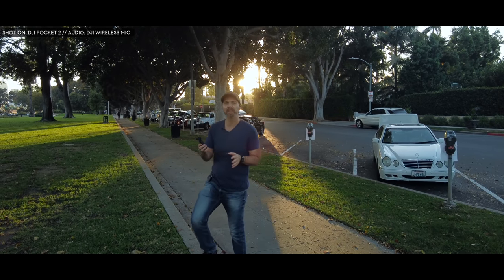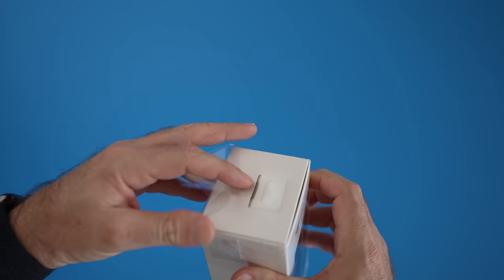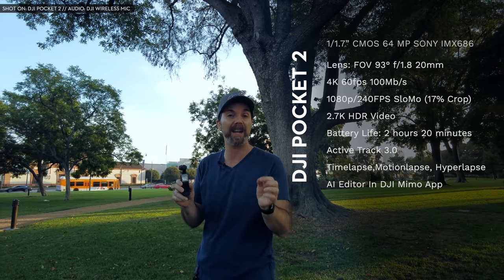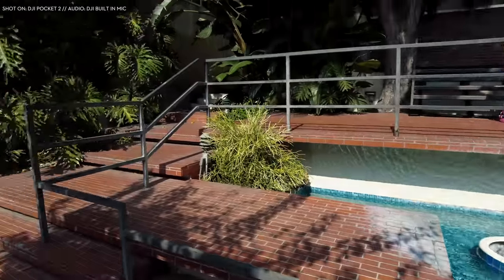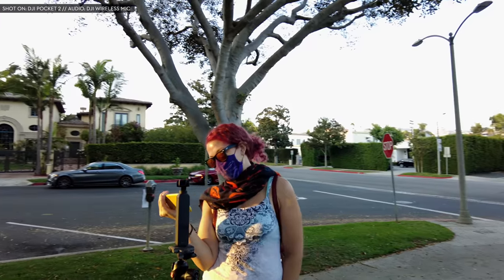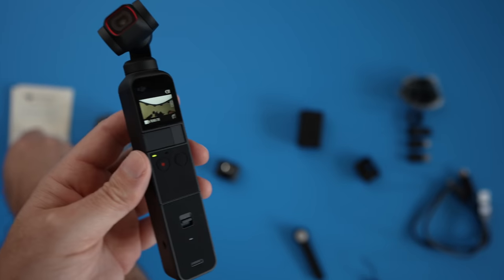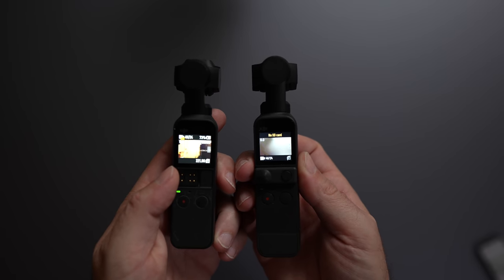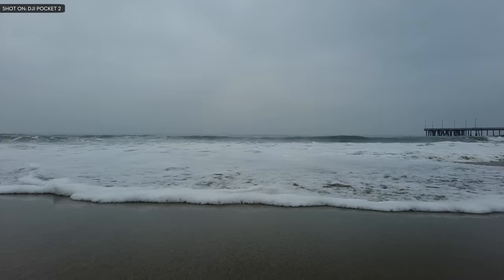DJI Pocket 2 Review: Camera, Gimbal and Wireless Mic That Fits Into Your Pocket!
@DJI just updated their pocket camera+gimbal solution and it is fantastic. DJI Store

🛒B&H Photo
🛒B&H Photo
🟠 SONY A7RIII
🛒B&H Photo

🛒B&H Photo
🟡 SONY 35MM Ƒ/1.8
🛒B&H Photo
🟡 SONY 16-35MM GM
🛒B&H Photo